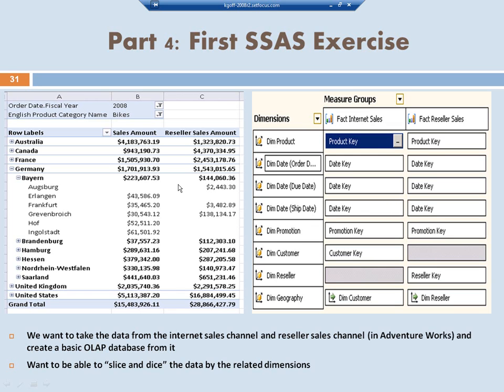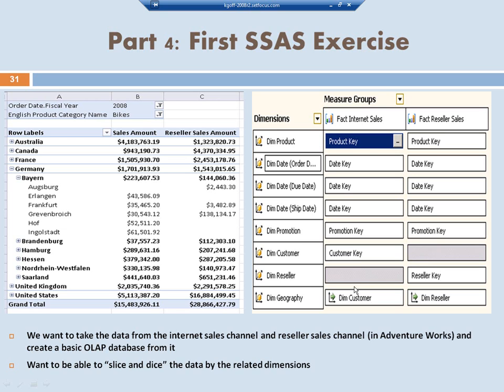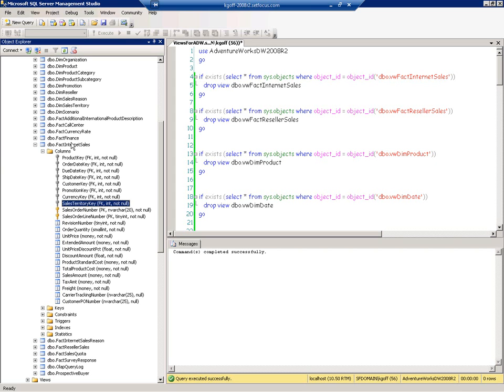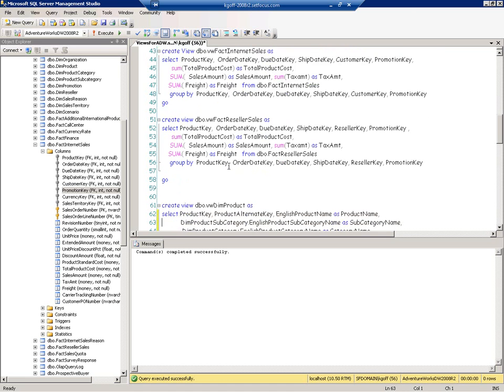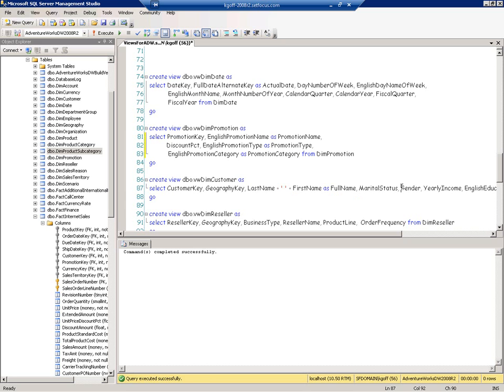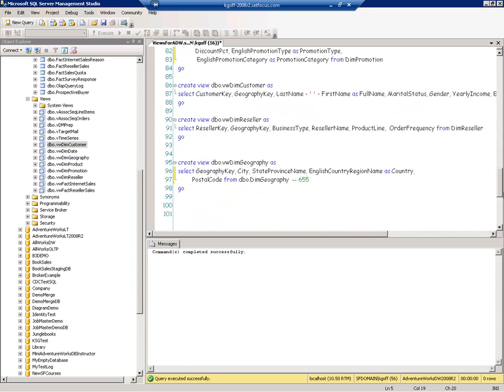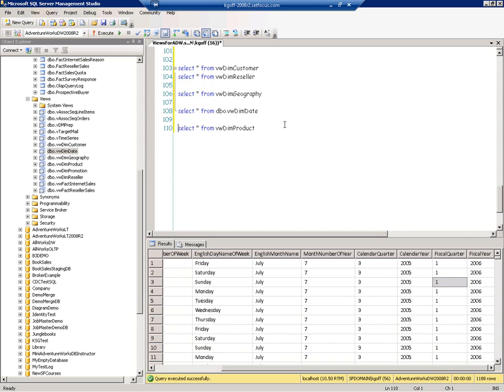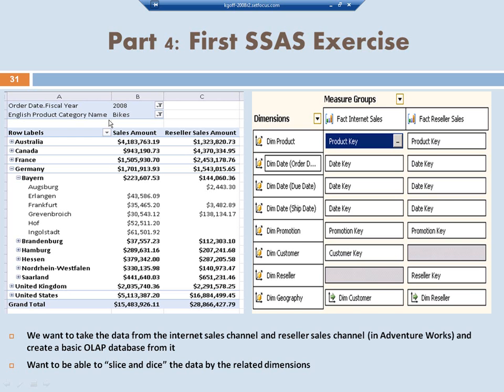BDBI Radio - March 10, 2013 - SSAS Intro - Video 1 of 6